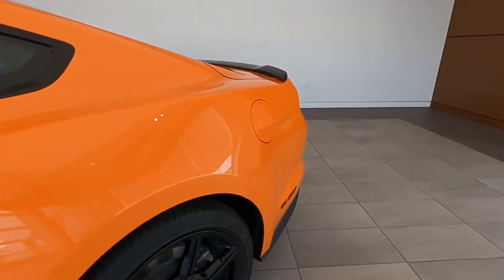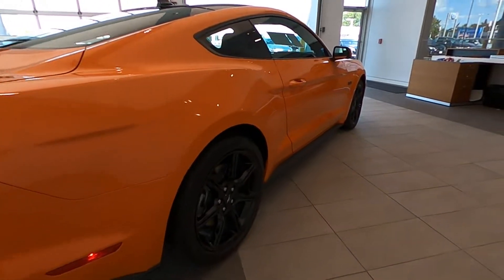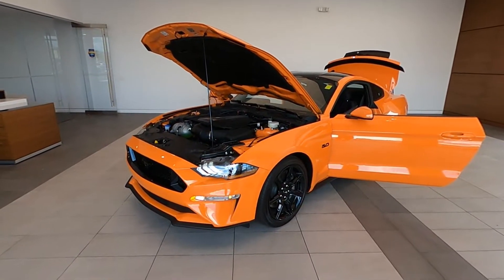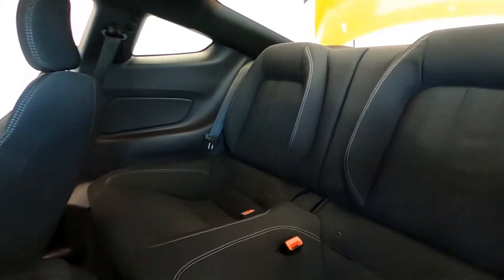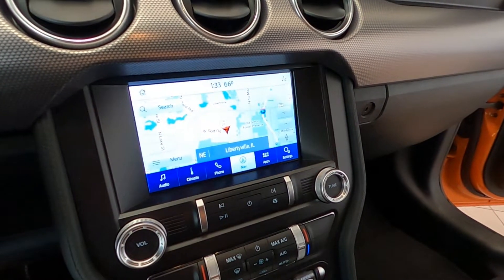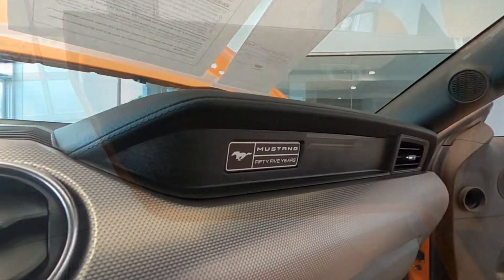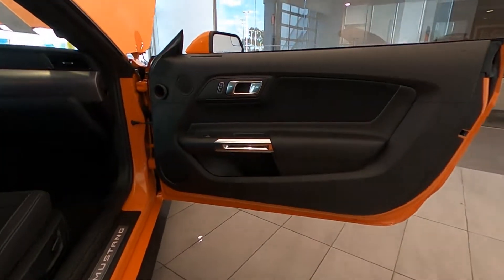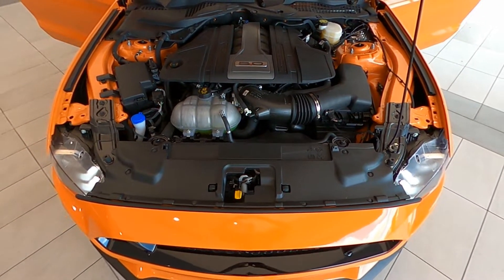P2312B 2020 Ford Mustang GT 5 0 Premium Twisted Orange over Black at Napleton Cadillac Libertyville